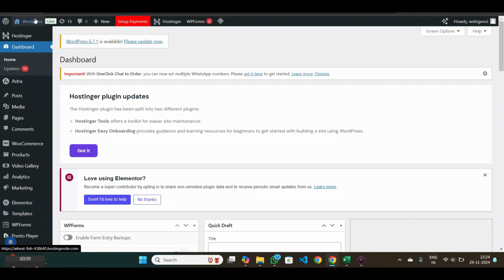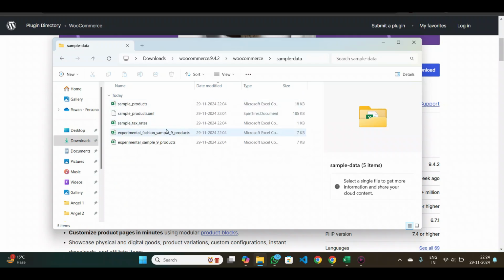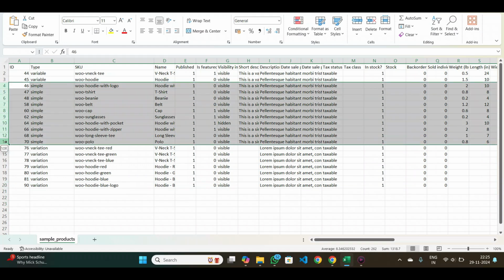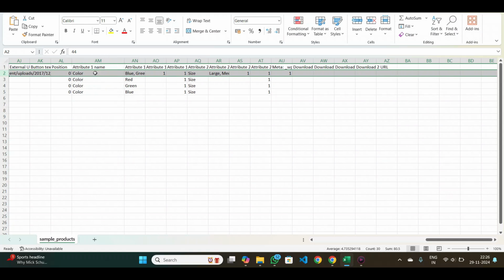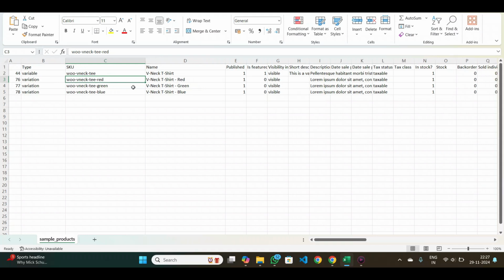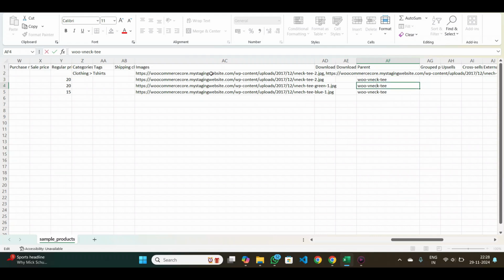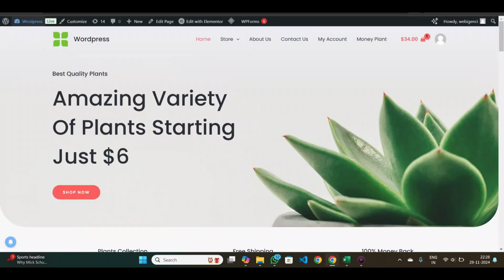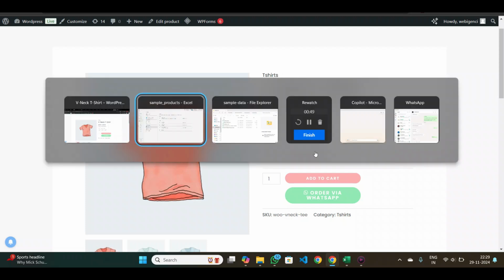How to Import Variable Products in WooCommerce | Bulk Upload Products with Variations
In this tutorial, I'll show you how to bulk upload variable products in WooCommerce using a CSV file. If you're running an online store and need to add multiple products with variations like size, color, or material, this guide will make the process easy!